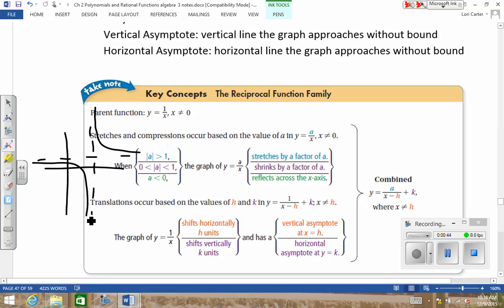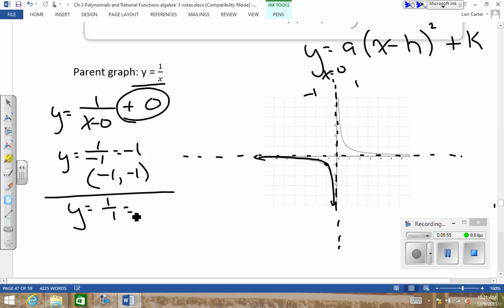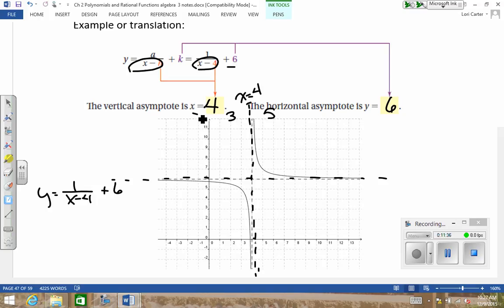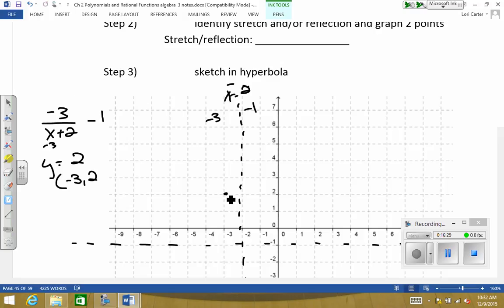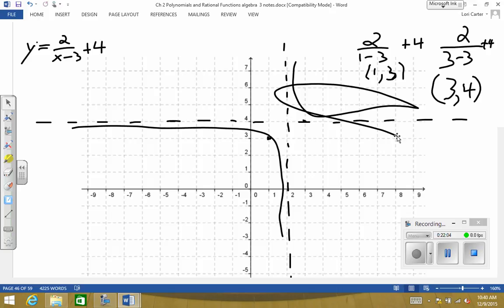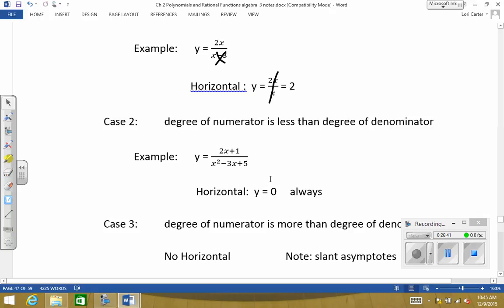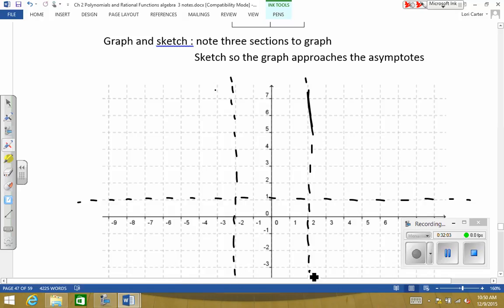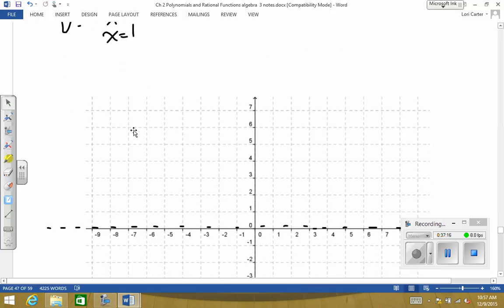alg 3 2 7 December09 wed